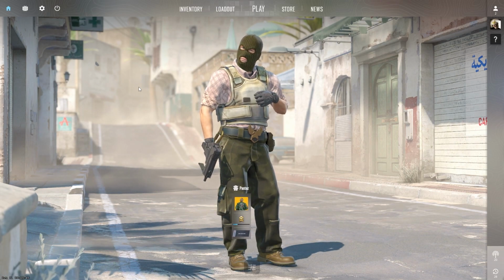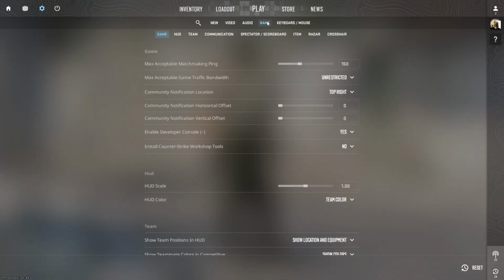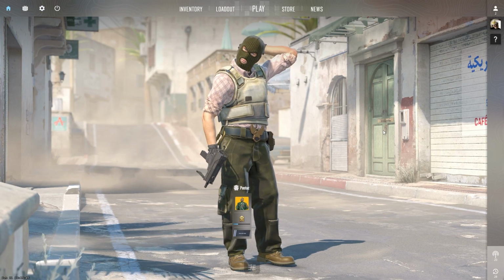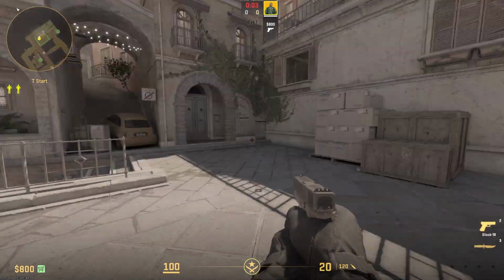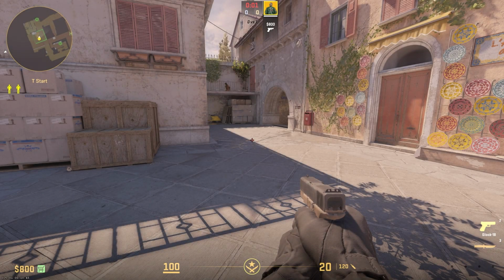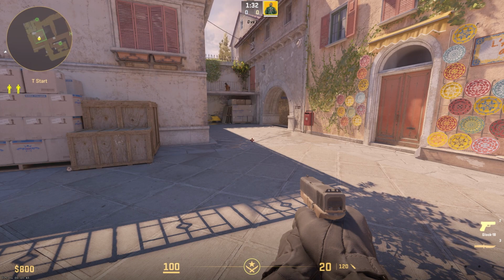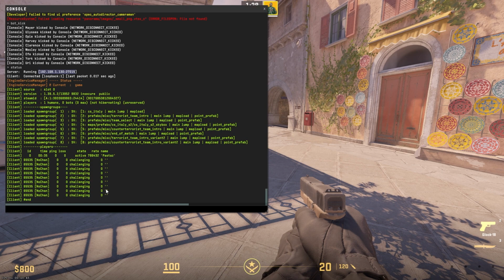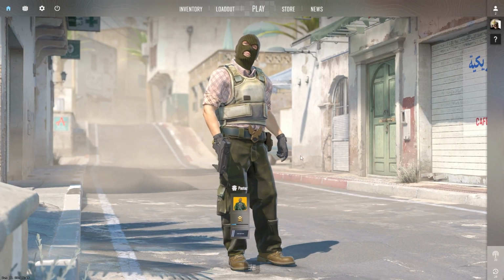How To 1v1 Your Friend In CS2 - Counter Strike 2 (2025)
In today's video i will cover how to 1v1 your friend in cs2. If you need to learn how to 1v1 friend in cs2 then you should watch this entire video to the end as i show you the full step by step process. To 1vs1 your friend in cs2 you first need to open up counter strike 2 and from there you can repeat the steps mentioned in this video.